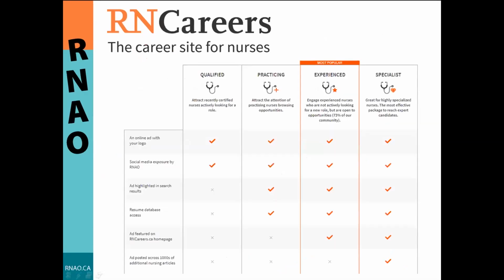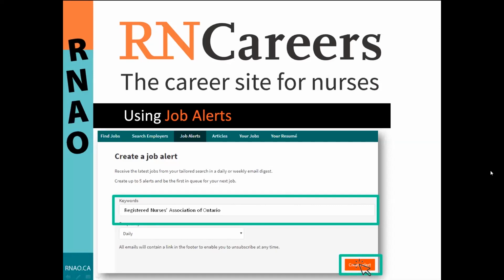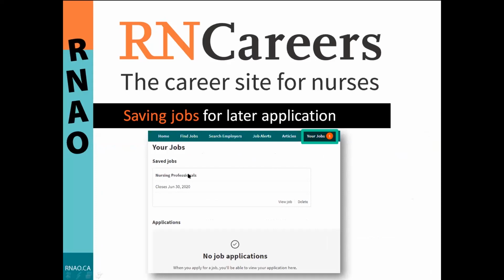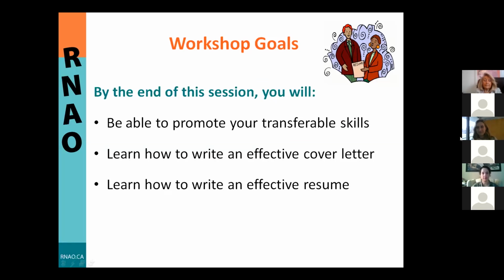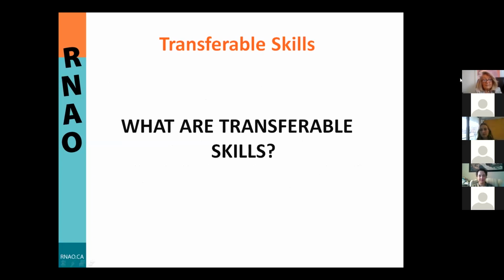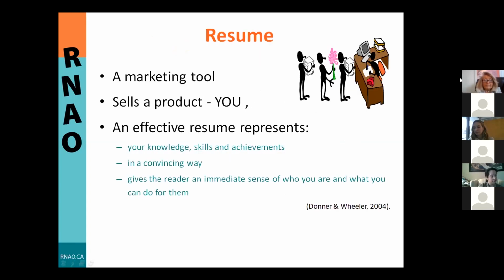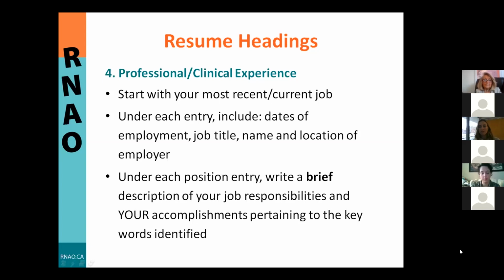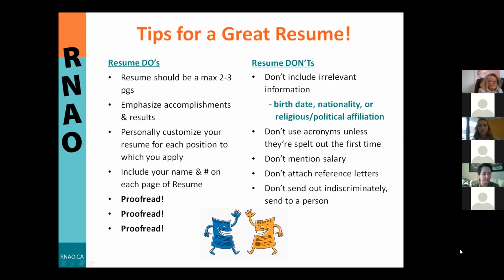RNCareers & Tips on Resumes & Cover Letters for nurses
Nursing Week 2020